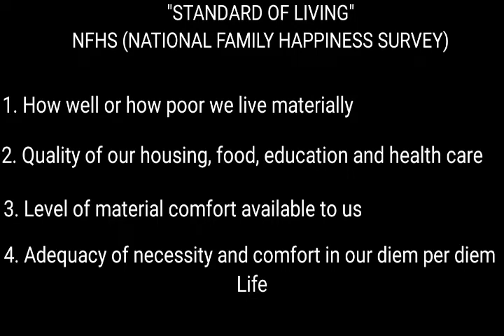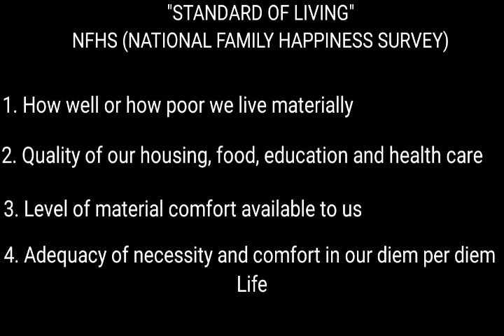"STANDARD OF LIVING"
Turn on the bell notification to get notified whenever we upload a new YouTube video:)

Sss

‌And